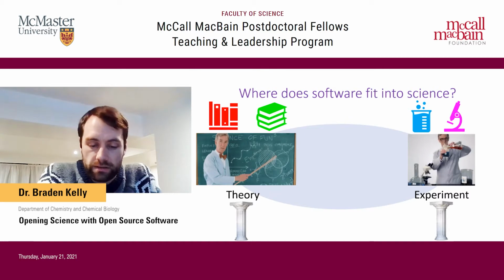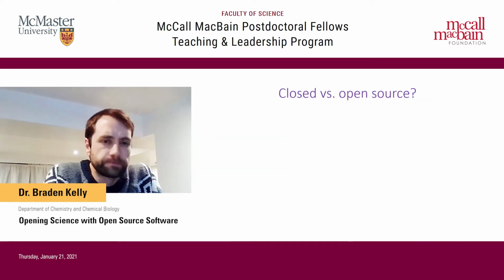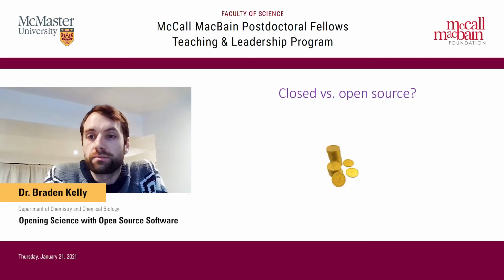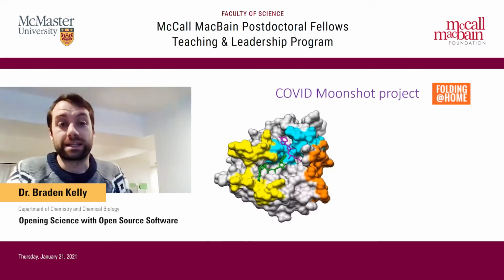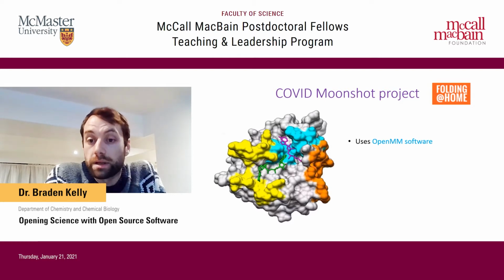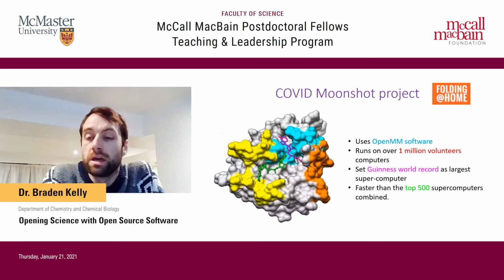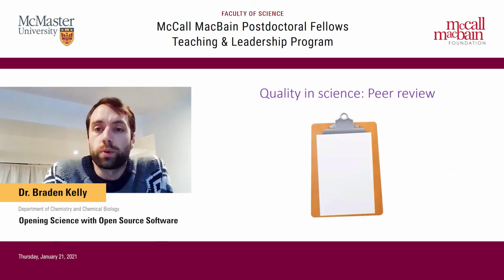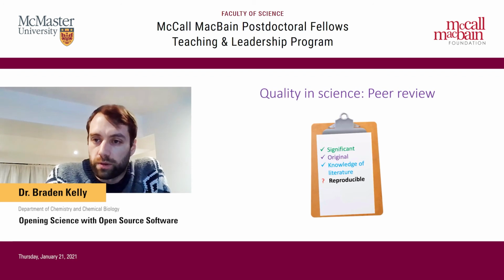Braden Kelly - Opening science with open source software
Dr. Braden Kelly is a postdoctoral fellow in the Department of Chemistry and Chemical Biology at McMaster University and is a McCall MacBain Postdoctoral Fellow in Teaching and Leadership